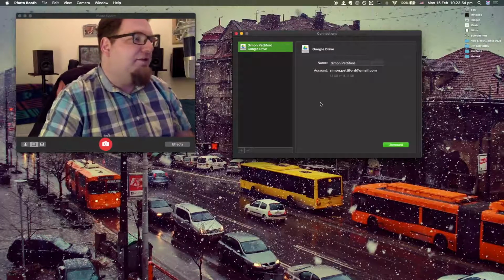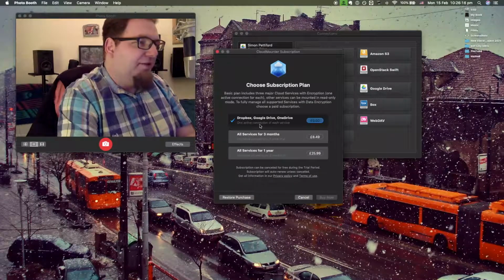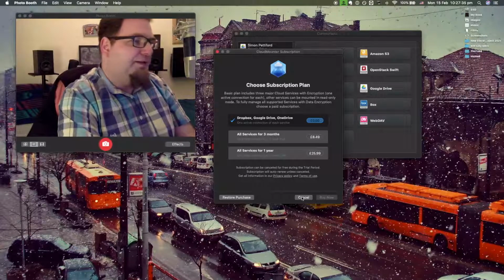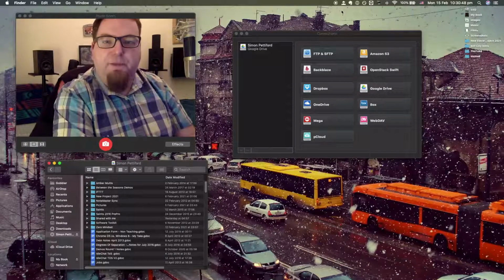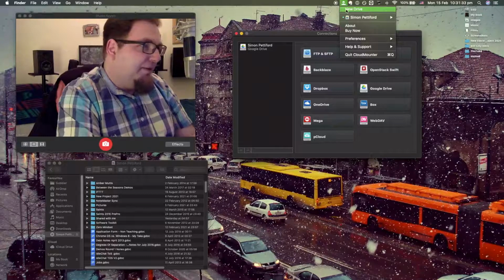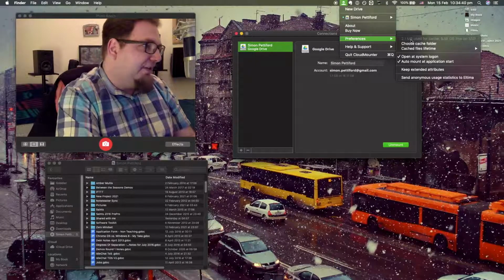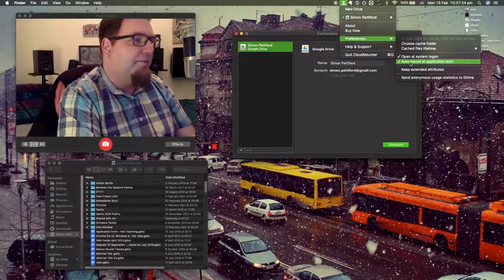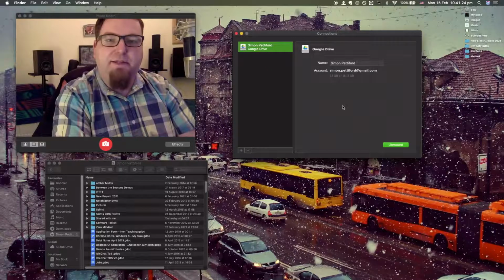CloudMounter Overview | Cloud Storage Mounted As A Local Drive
In this video, I will give a brief overview of the Mac utility, CloudMounter, created by Eltima Software.